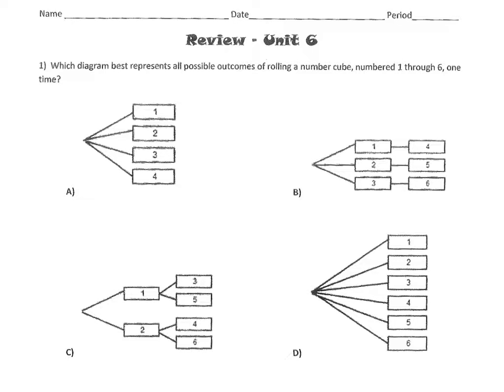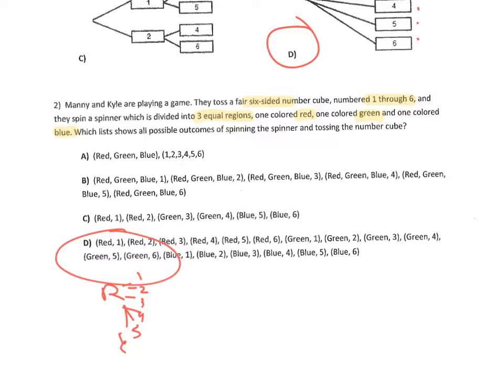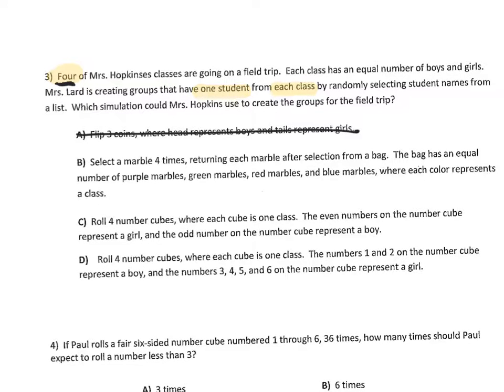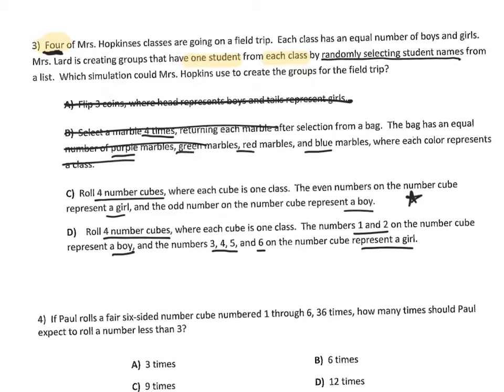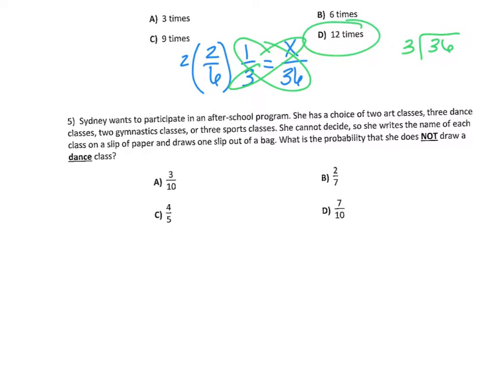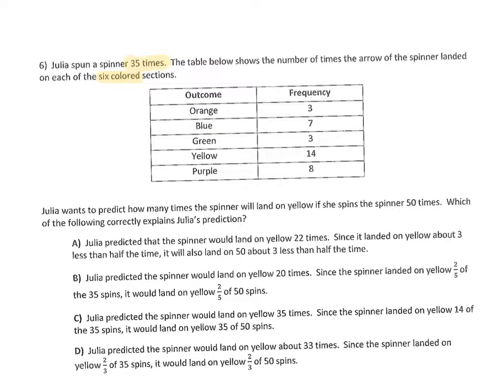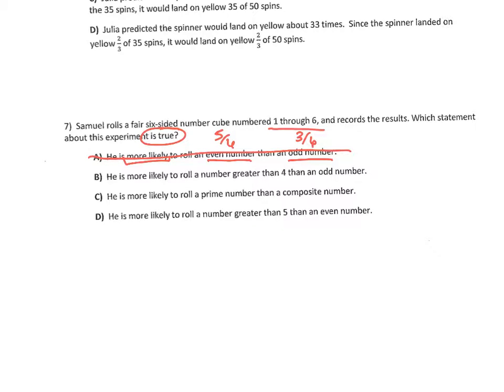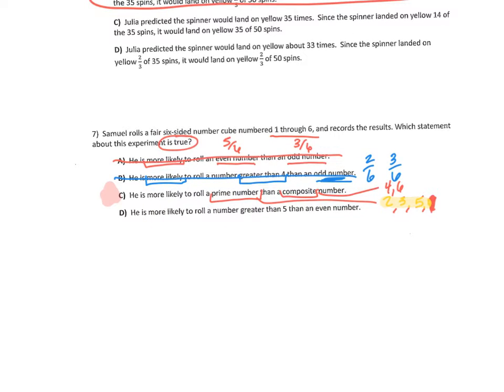unit 6 review probability